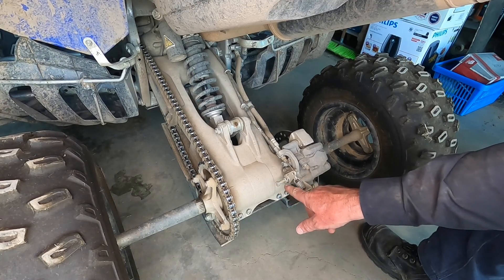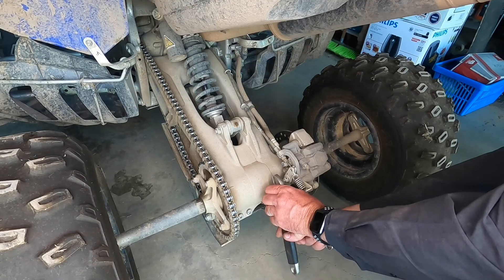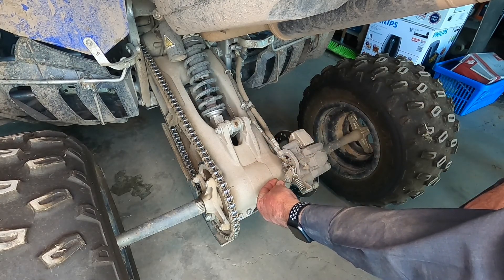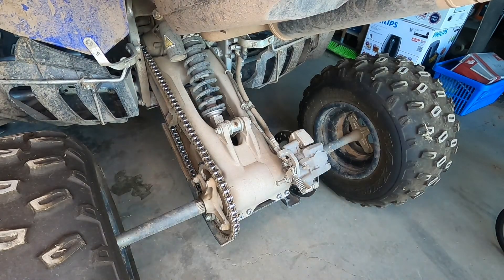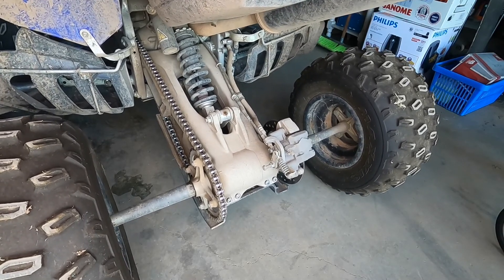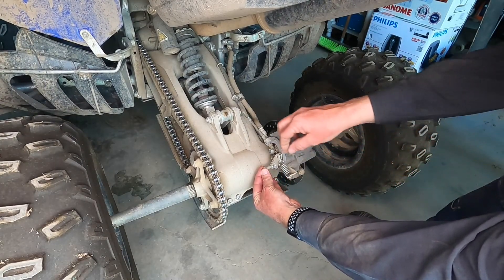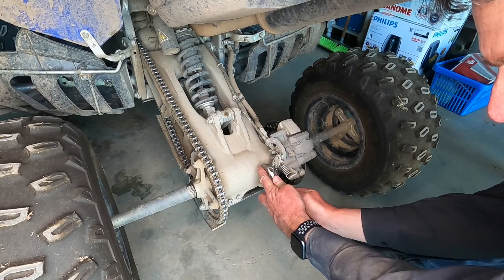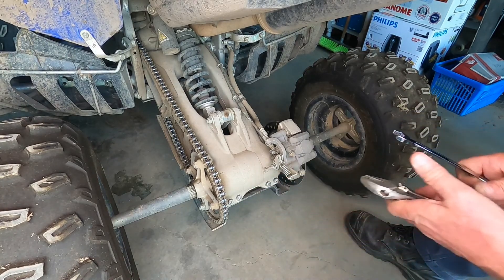Adjusting the park brake on the Yamaha Raptor 700R 2020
The adjustment of the park brake